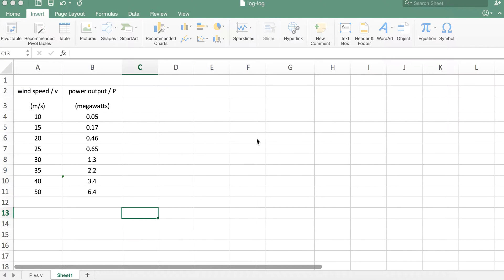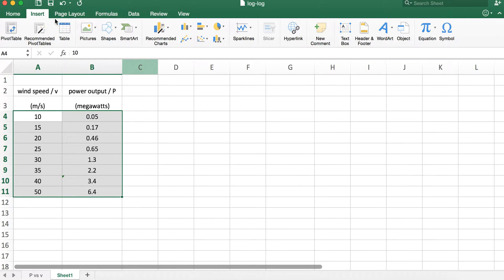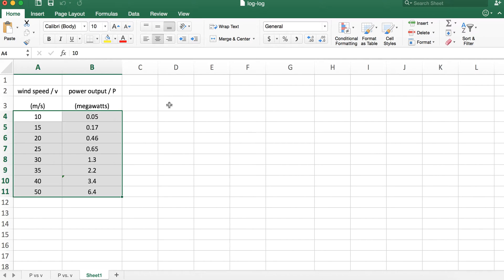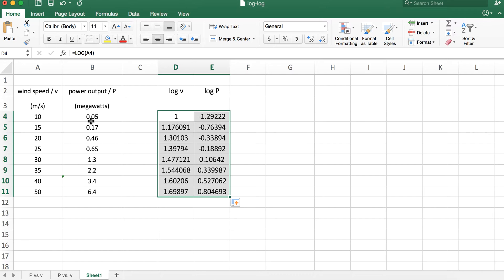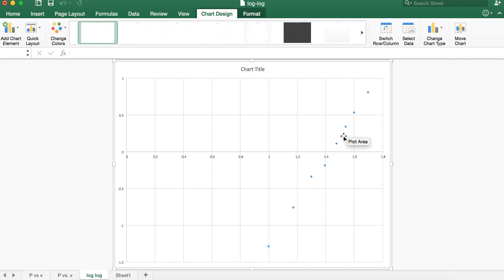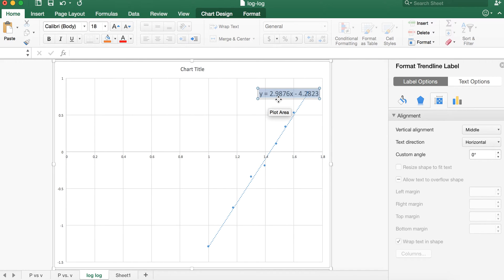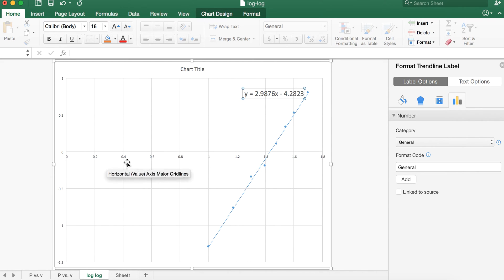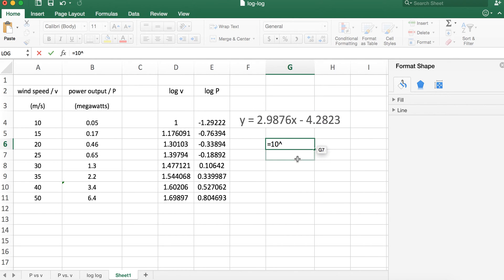log log with spreadsheet